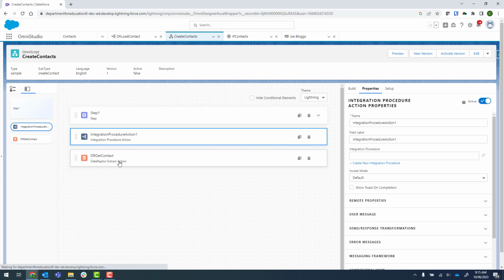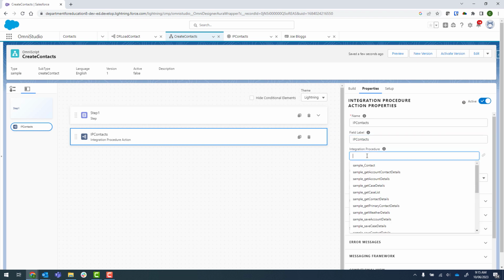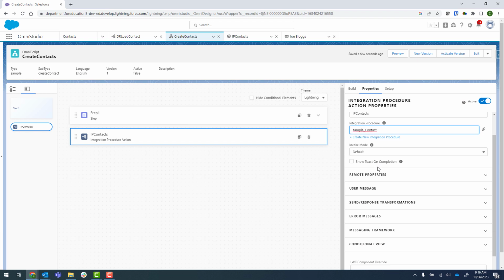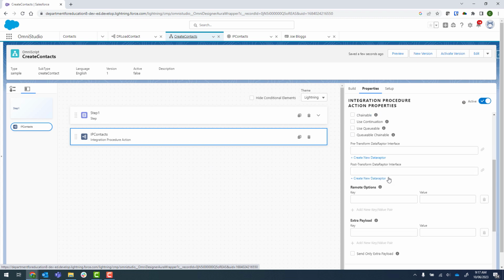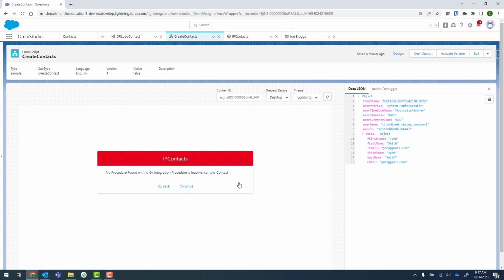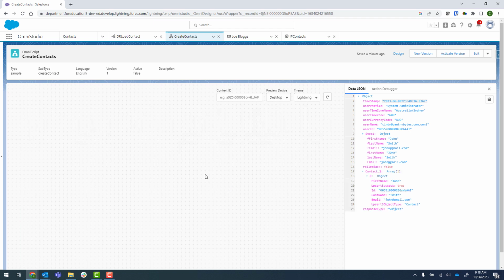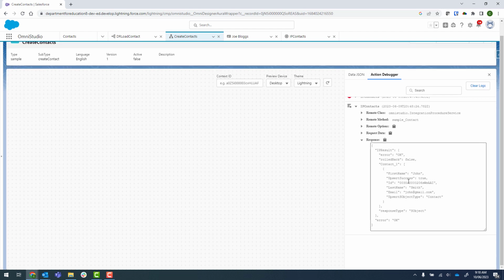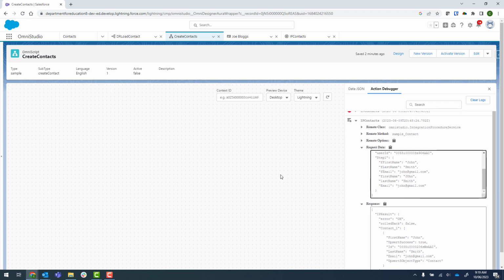Add an Integration Procedure to an OmniScript (6 of 8)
In this video we'll add the incomplete Integration Action to the OmniScript and test that it works.